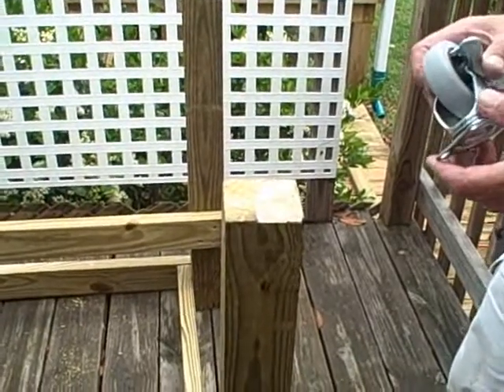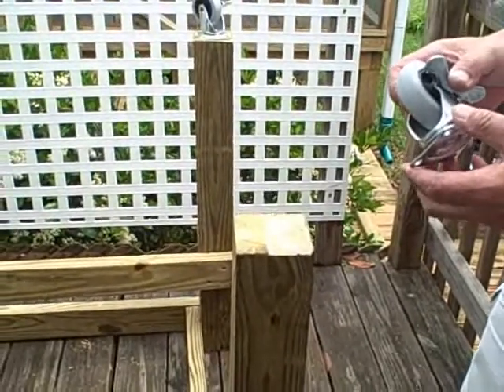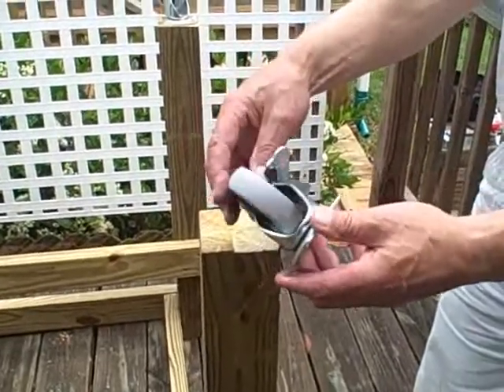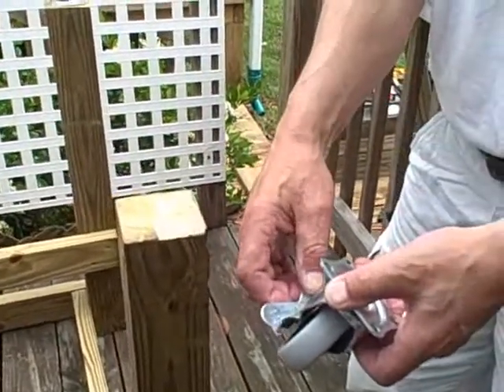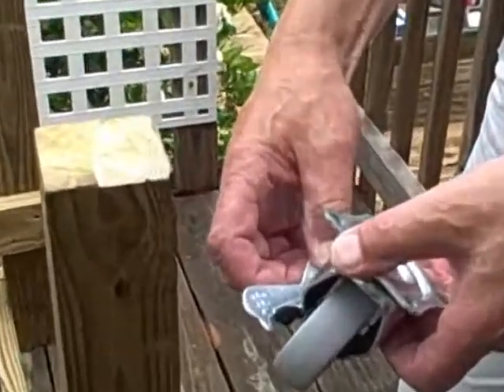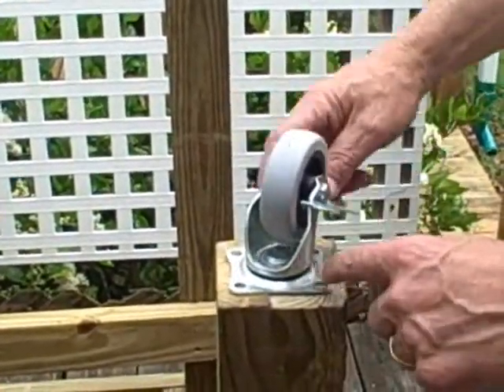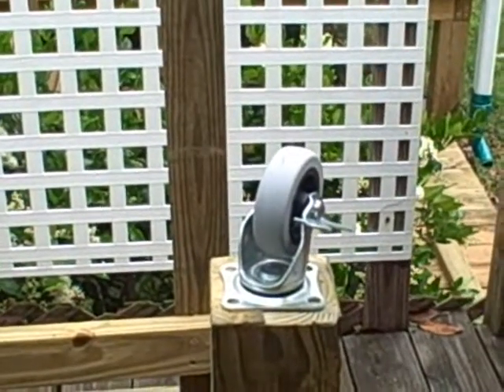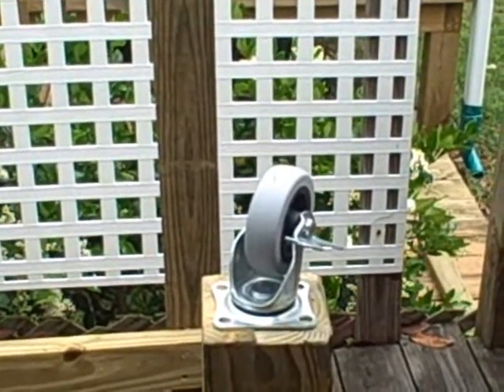Attaching Wheels to Your GardenRack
-- Would you like to be able to move your GardenRack around on your deck or patio? Here's exactly how to do that by attaching locking wheels to your GardenRack.